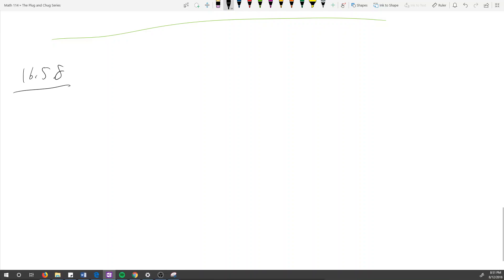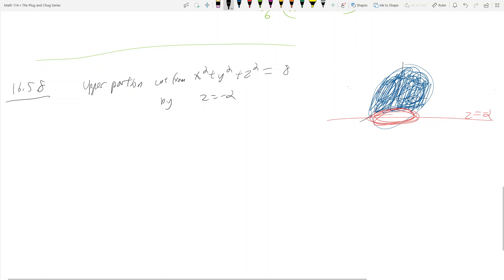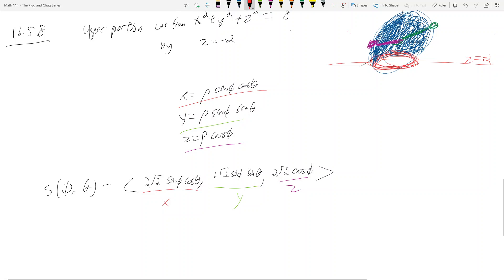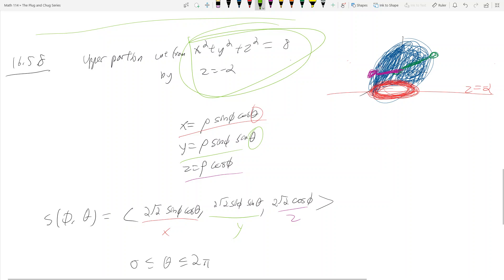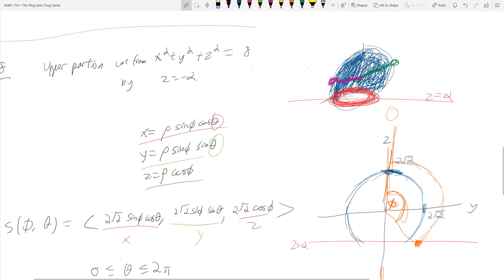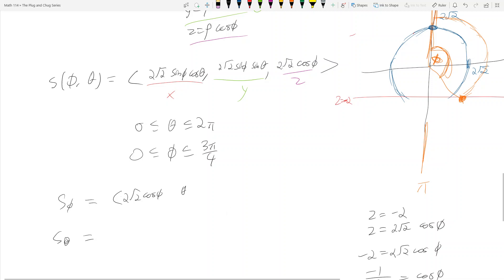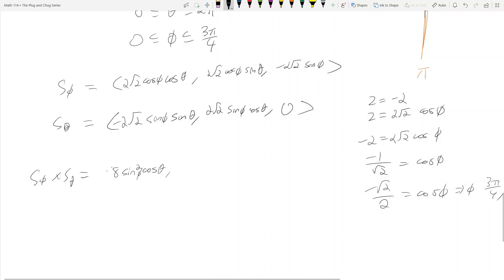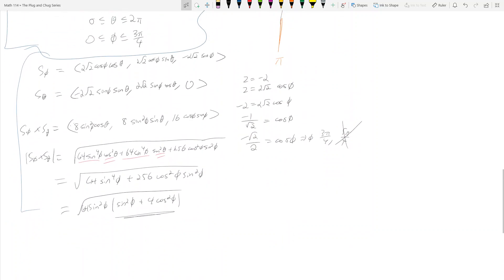Math 114 - 16.5 - Spherical Parameterization of a Surface - The Plug and Chug Series #56